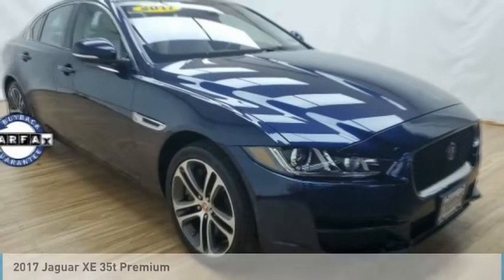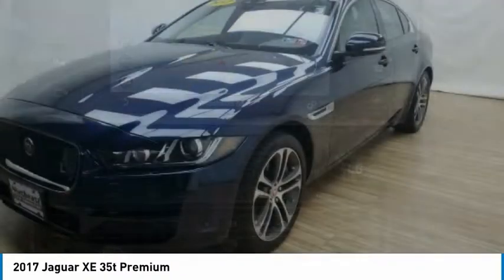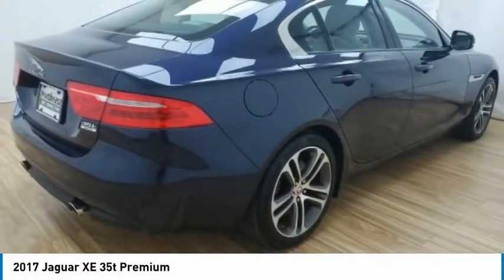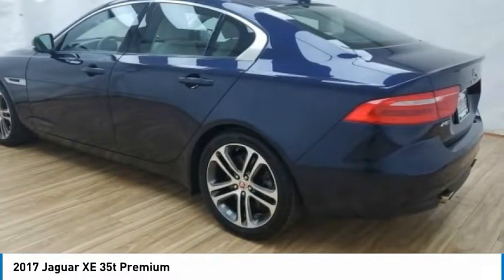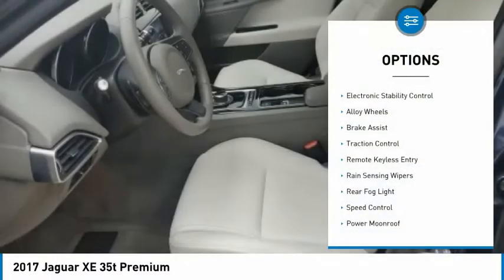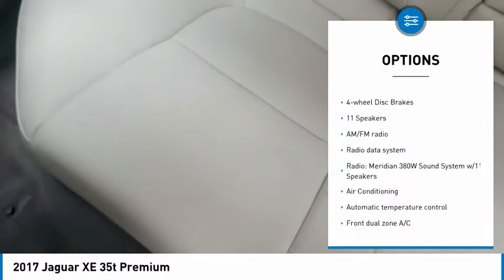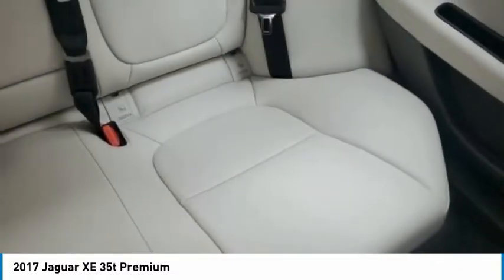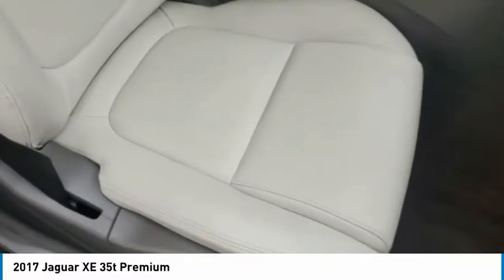2017 Jaguar XE 2017 Jaguar XE 12060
2017 Jaguar XE 35t Premium

BUY WITH CONFIDENCE NECC is affiliated with Burlington Chevy, Kia, VW, Turnersville Kia, Allentown Kia, Raceway Kia & Raceway Chevy 30+ YEARS IN BUSINESS*** A+ BBB RATING 2017 Jaguar XE 35t Premium 4D Sedan Bluefire MetallicbrOdometer is 5166 miles below market average!brbr11 Speakers, 4-Wheel Disc Brakes, ABS brakes, Air Conditioning, Alloy wheels, AM/FM radio, Auto-dimming door mirrors, Auto-dimming Rear-View mirror, Automatic temperature control, Brake assist, Bumpers: body-color, Delay-off headlights, Driver door bin, Driver vanity mirror, Dual front impact airbags, Dual front side impact airbags, Electronic Stability Control, Emergency communication system: InControl Protect, Exterior Parking Camera Rear, Four wheel independent suspension, Front anti-roll bar, Front Bucket Seats, Front Center Armrest, Front dual zone A/C, Front reading lights, Fully automatic headlights, Garage door transmitter: HomeLink, Heated door mirrors, Illuminated entry, Low tire pressure warning, LuxTec Seat Trim, Memory seat, Occupant sensing airbag, Outside temperature display, Overhead airbag, Overhead console, Panic alarm, Passenger door bin, Passenger vanity mirror, Power door mirrors, Power driver seat, Power moonroof, Power passenger seat, Power steering, Power windows, Radio data system, Radio: Meridian 380W Sound System w/11 Speakers, Rain sensing wipers, Rear anti-roll bar, Rear fog lights, Rear seat center armrest, Rear window defroster, Remote keyless entry, Security system, Speed control, Speed-sensing steering, Split folding rear seat, Steering wheel mounted audio controls, Tachometer, Telescoping steering wheel, Tilt steering wheel, Traction control, Trip computer, Turn signal indicator mirrors, and Variably intermittent wipers.